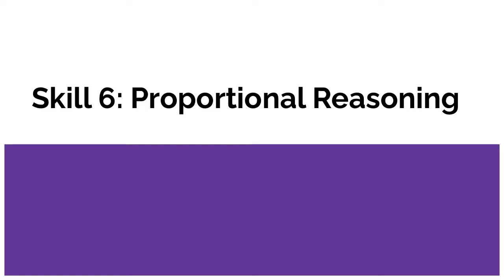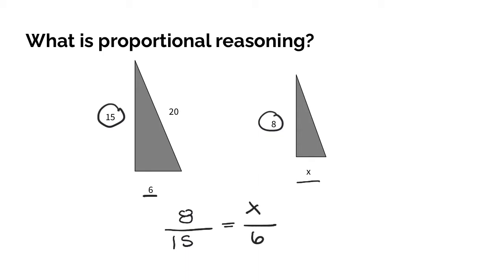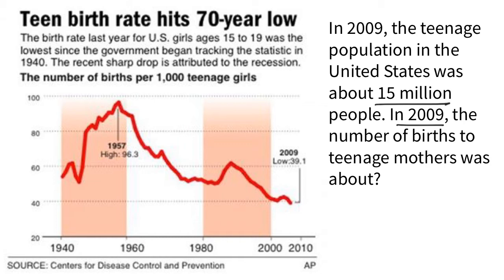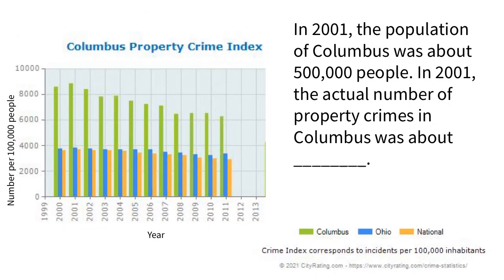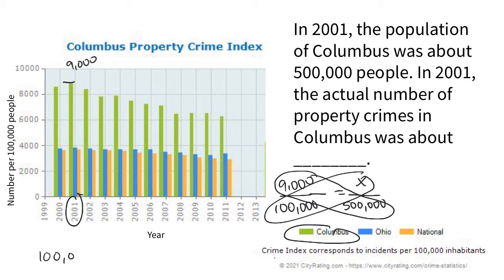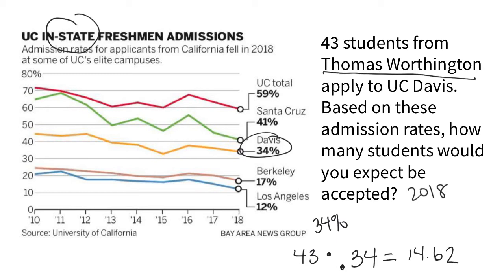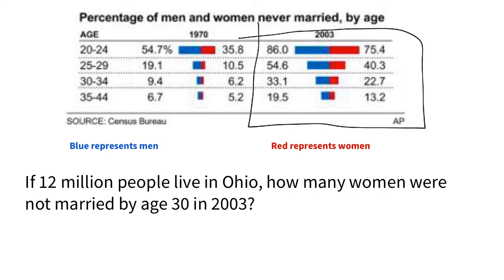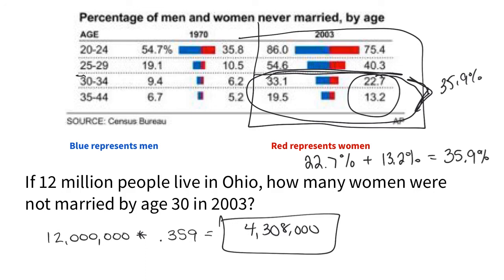Skill 6 Graph Proportional Reasoning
AllForScience175 Graph skills series Skill 6. Understanding of proportional reasoning through a series of graph-based questions, teaching them how to relate and compare different sets of data effectively.